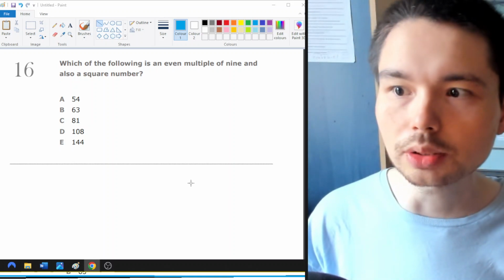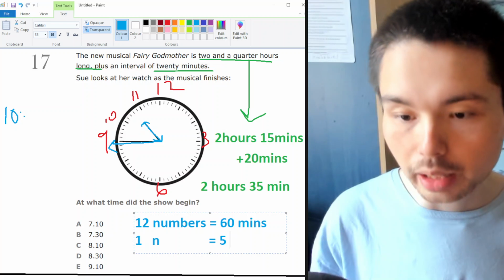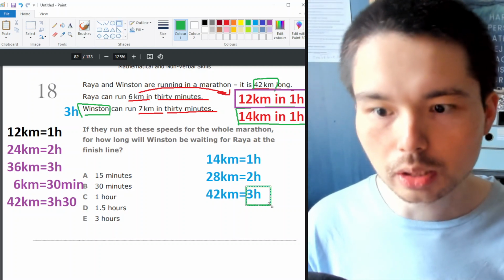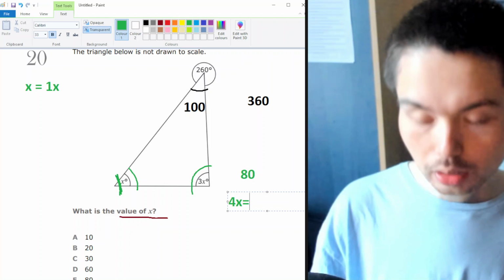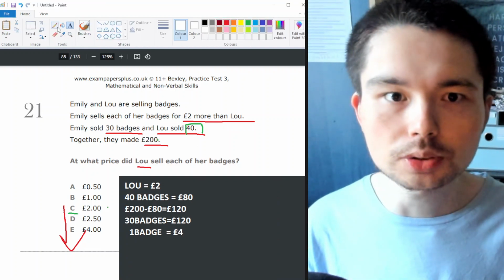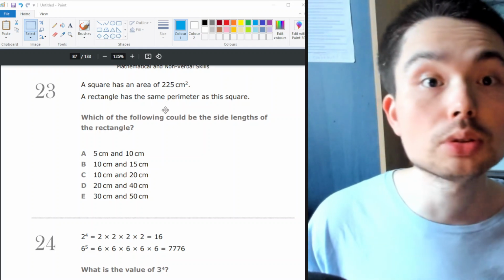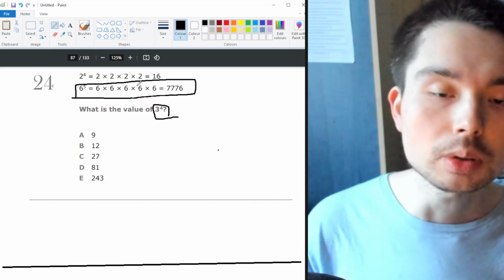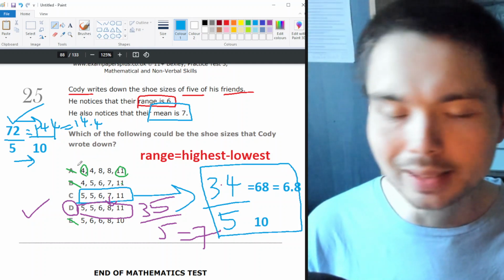Bexley Test 3 Maths Q16 to 25 exam papers plus